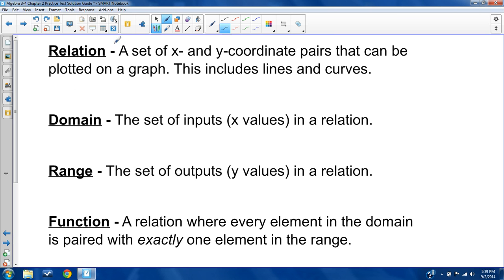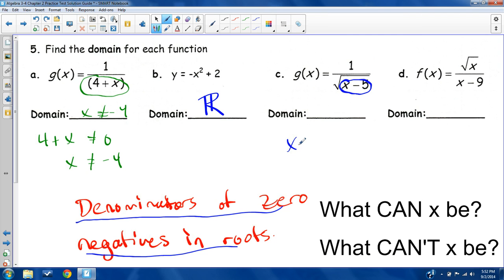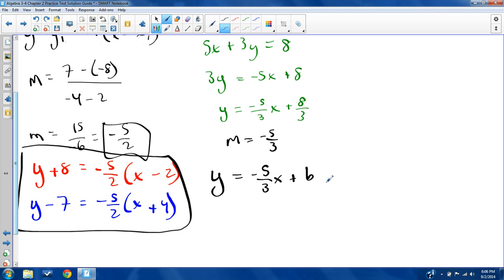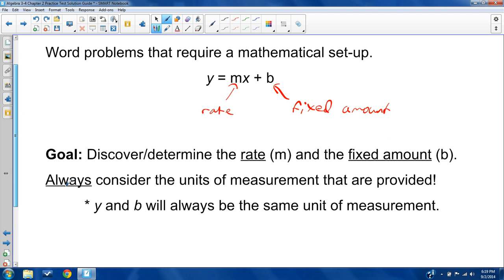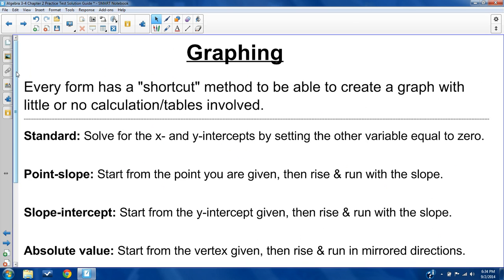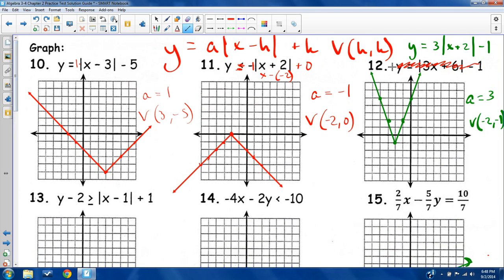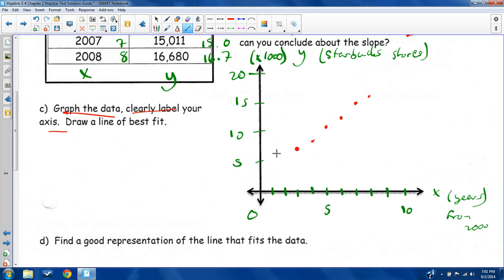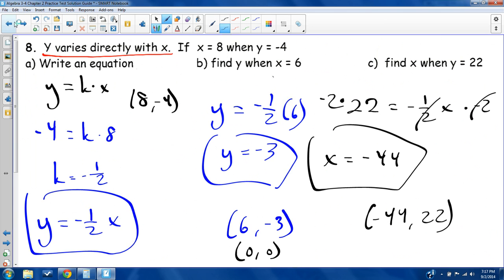Chapter 2 Study Guide (w/ example problems)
(0:00:55 - 0:06:20) Domain, Range, Relations, & Functions
(0:06:20 - 0:10:00) Problem #1
(0:10:03 - 0:16:40) Problem #5
(0:16:40 - 0:18:36) Slope Formula
(0:18:38 - 0:20:30) Problem #6
(0:20:32 - 0:21:53) Problem #7
(0:21:55 - 0:23:55) Linear Equations (from white board)
(0:23:57 - 0:25:41) Problem #2
(0:25:45 - 0:28:14) Problem #3
(0:28:17 - 0:33:02) Problem #4
(0:33:05 - 0:36:07) Direct Variation
(0:36:09 - 0:38:25) Problem #8
(0:38:27 - 0:40:32) Linear Models
(0:40:33 - 0:46:52) Problem #9
(0:46:54 - 0:53:05) Problem #16
(0:53:07 - 0:57:35) Graphing
(0:57:50 - 1:00:30) Problem #15
(1:00:31 - 1:02:22) Problem #10
(1:02:23 - 1:03:27) Problem #11
(1:03:27 - 1:06:22) Problem #12
(1:06:32 - 1:08:26) Problem #11 (continued)
(1:08:33 - 1:10:58) Problem #13
(1:11:00 - 1:12:42) Problem #14
(1:12:48 - 1:13:51) Scatterplots / Trend Lines
(1:13:53 - 1:32:09) Problem #17